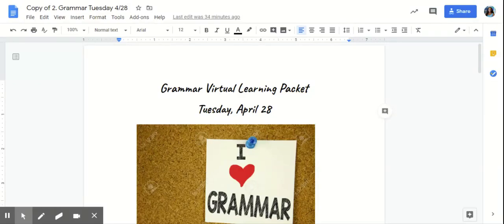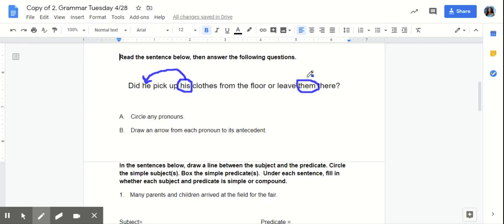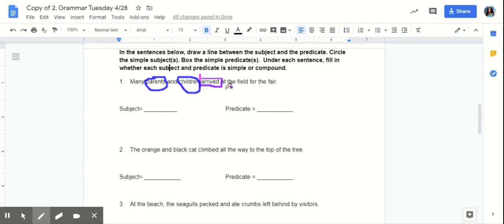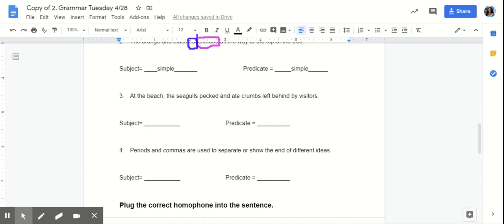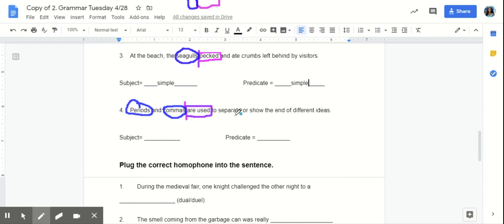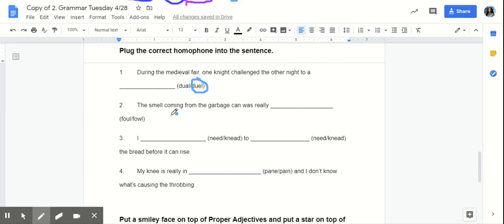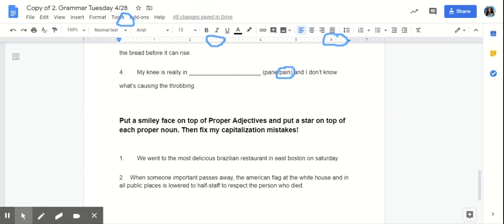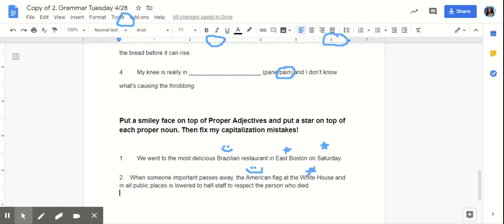Grammar Tuesday April 28